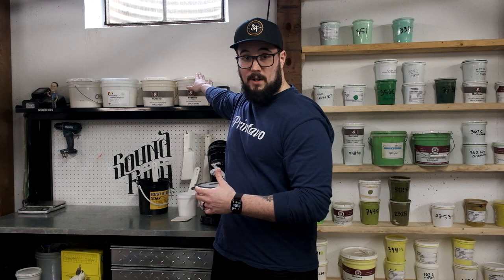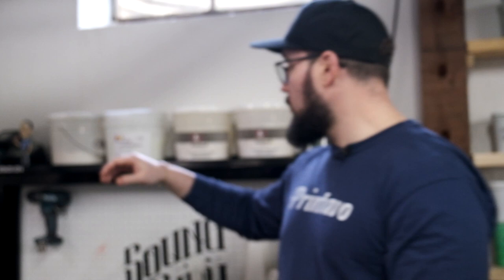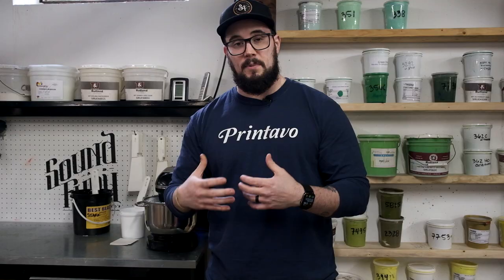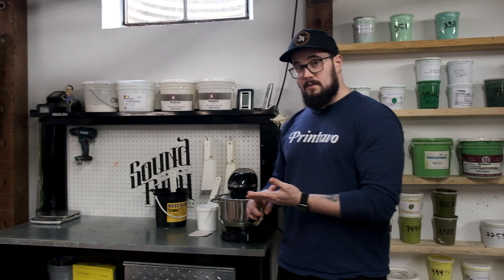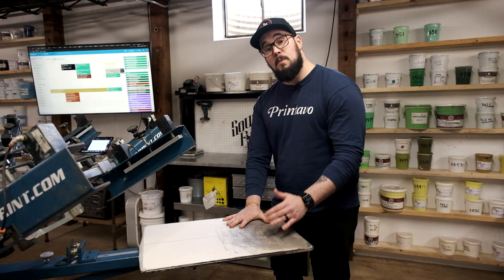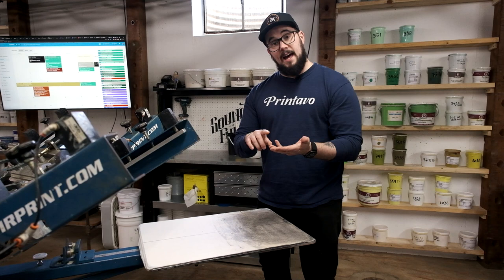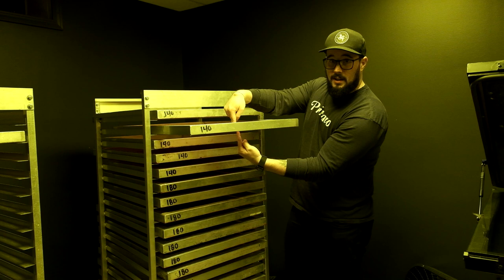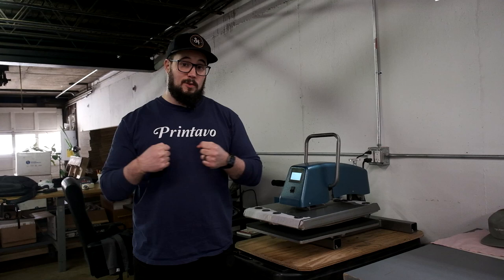How To: Soft Screen Printed T-Shirts | Soft Hand Screen Printing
Matt gives us some tips on printing a softer T-Shirt with some simple adjustments. From ink choice, to screen mesh, to heat pressing afterwards, these tips will leave your shirts feeling smooth.

00:00:00 Intro
00:00:24 Inks
00:01:01 Additives
00:01:41 Agitate Your Ink
00:03:47 Turn up the heat
00:04:38 Screen Mesh Choice
00:06:19 Heat Press finish